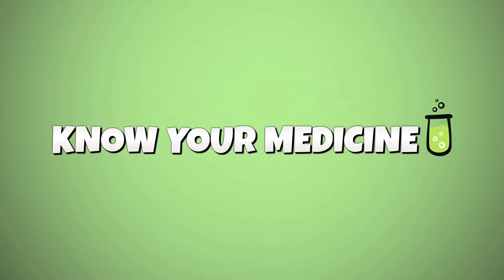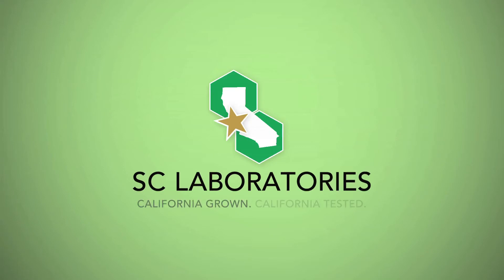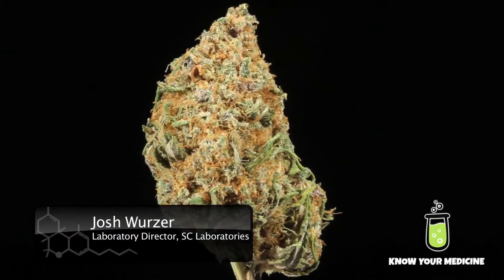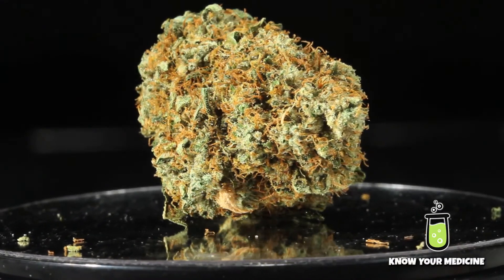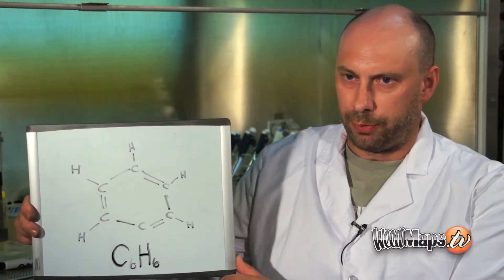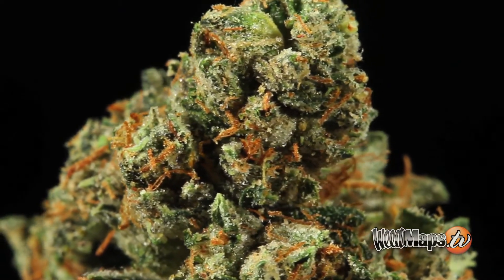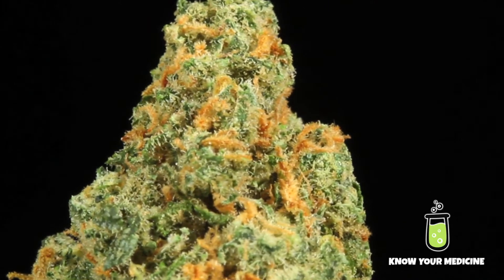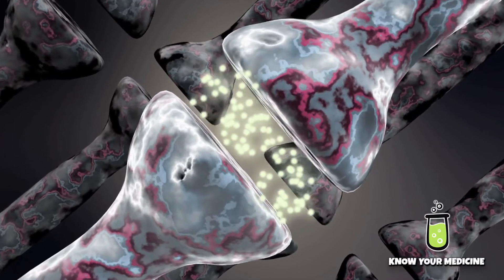Know Your Cannabis Medicine: What Are Terpenes?